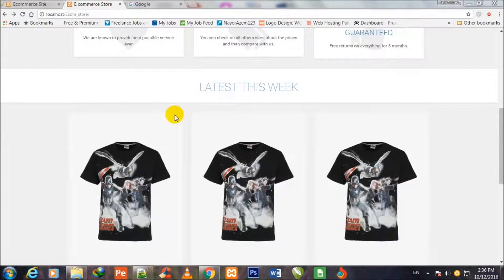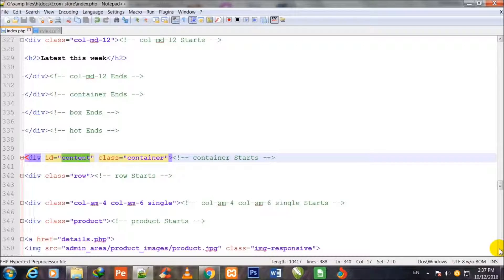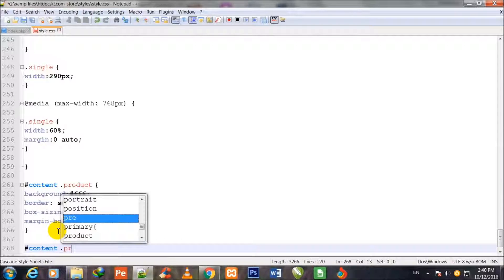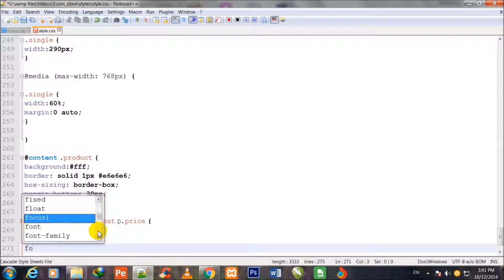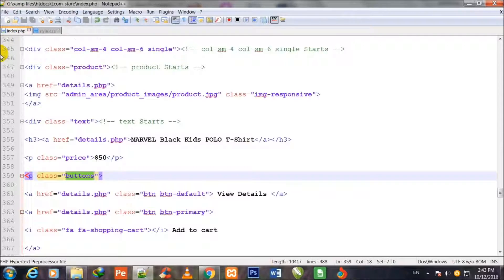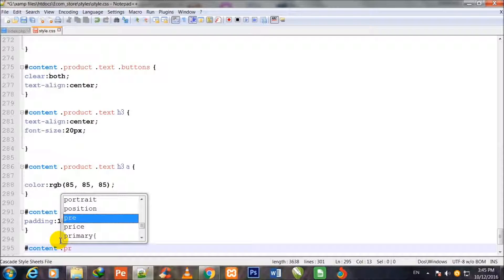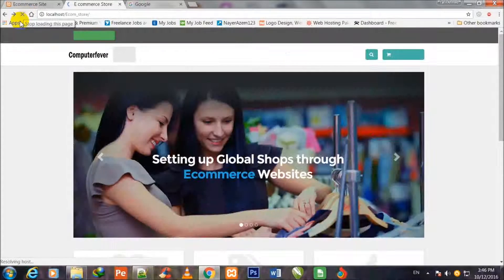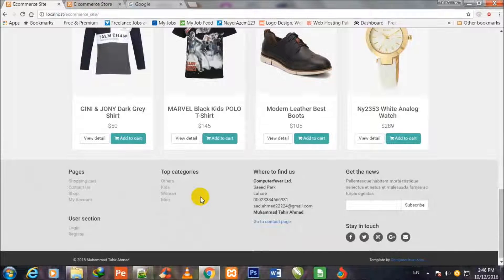Modern E-Commerce Store In php & mysqli With Bootstrap-lecture17